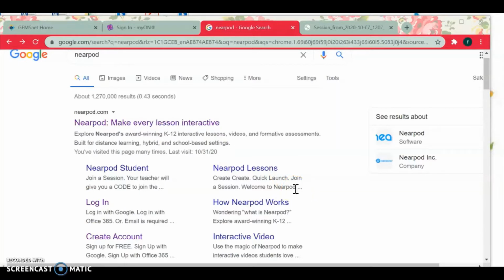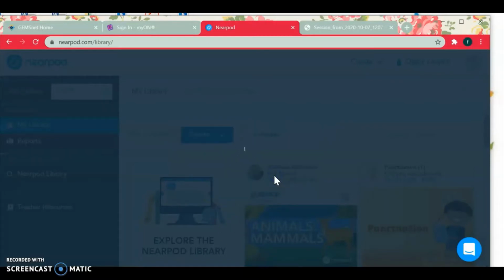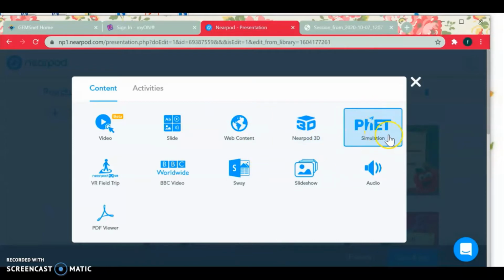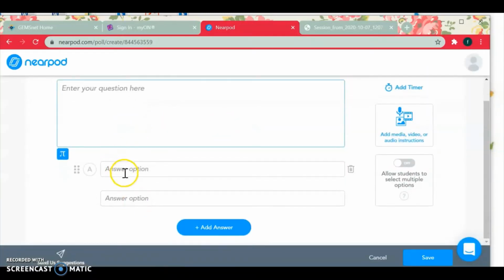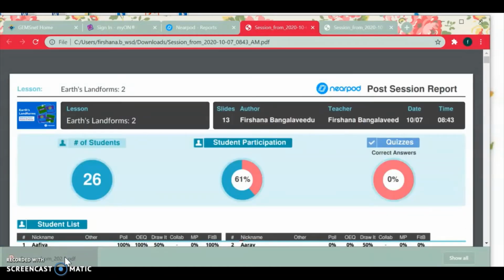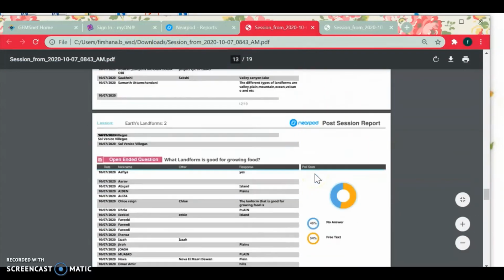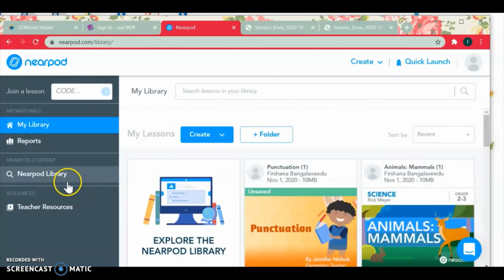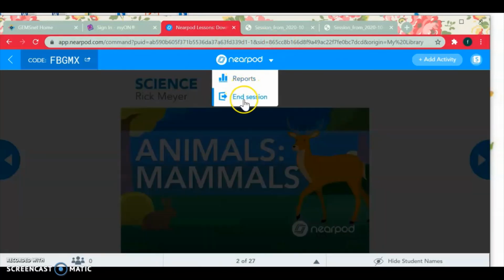Nearpod for effective modeling method